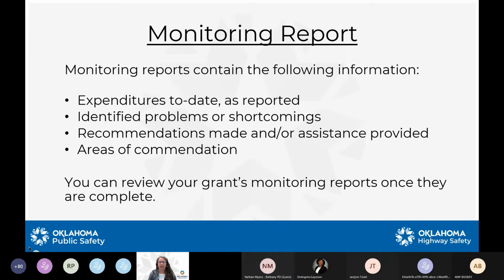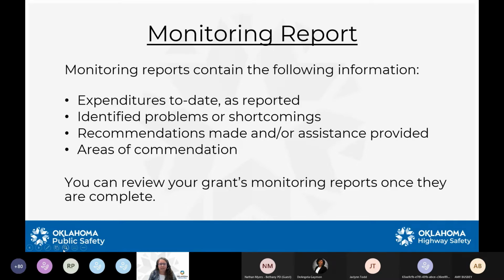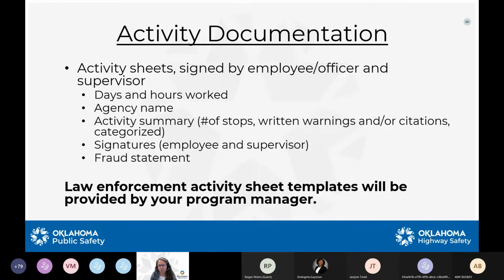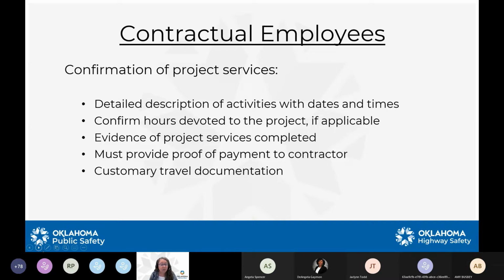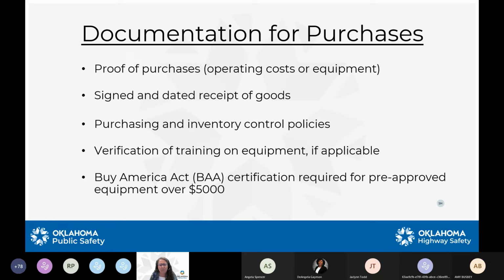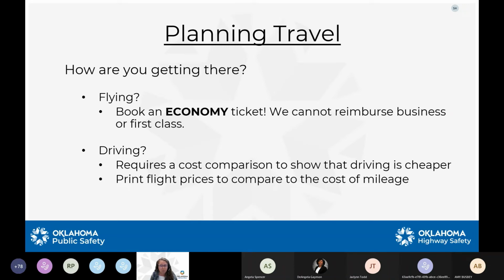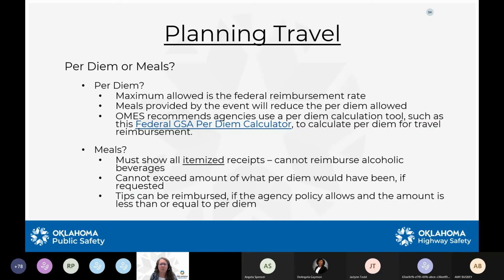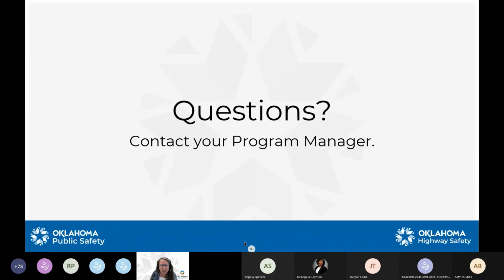Monitoring, Documentation & Travel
This Project Directors Training Course covers how to properly monitor and document a project's activity, finances, equipment and travel needs.

FFY23